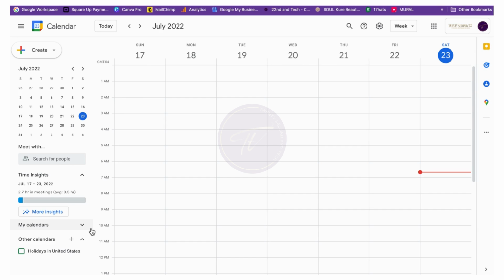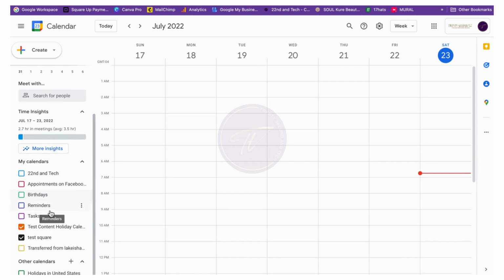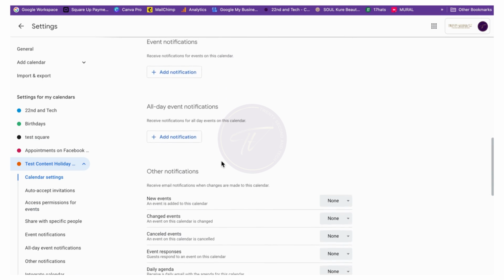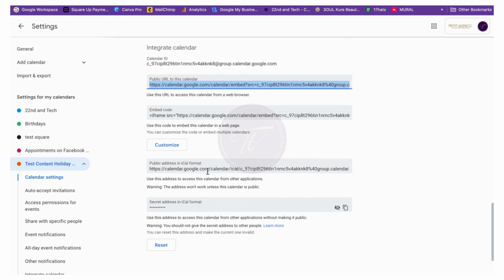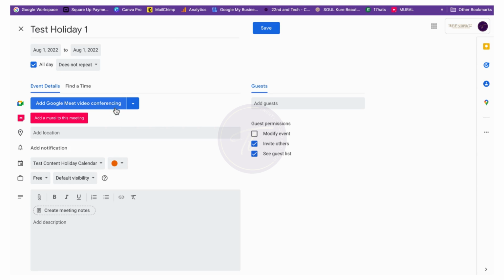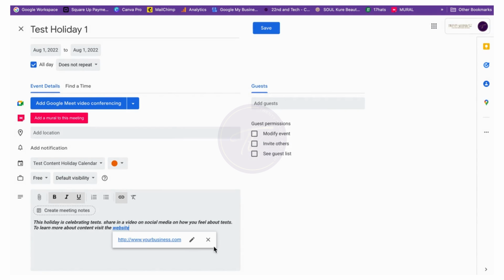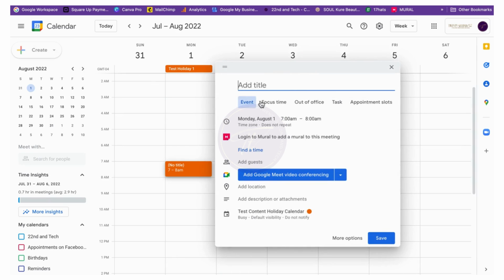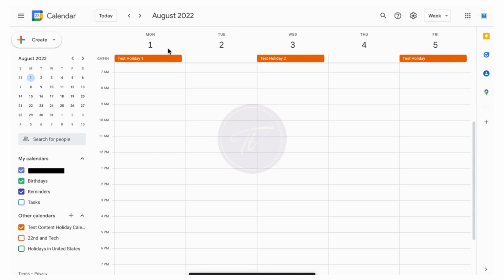Shareable Google Calendar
How To Create a Google Workspace Shared Calendar
Did you know that shared/integrated calendars are the best way to have content, business teams, business events and more all in one place?

Shared Calendars make it easy to integrate important calendar entries, reducing the need to check multiple sources to find out what's going on. So it keeps important dates/details organized and centralized.

They allow you to share content calendars with your clients/prospects so that whenever they add something from your business's calendar online, they will be notified to save it into their own calendar seamlessly. It's a great way to improvement your your customer/client experience.

This short video will show you how to create shared/integrated calendar events.